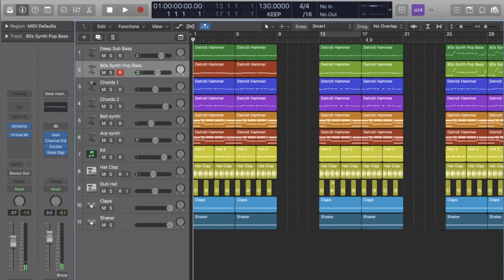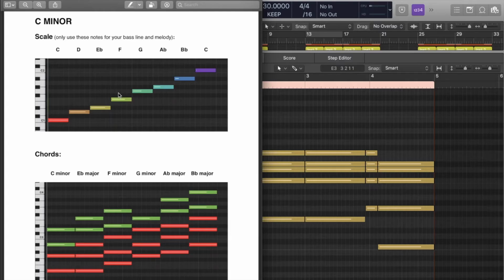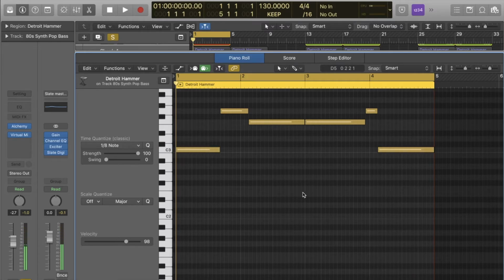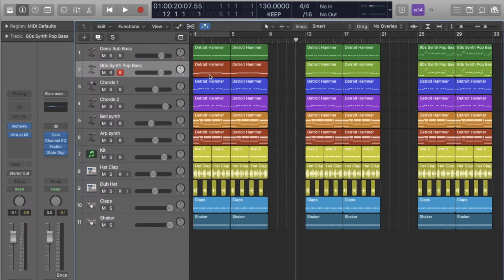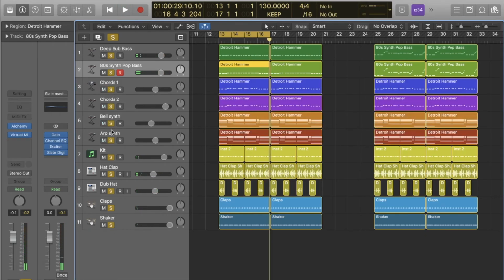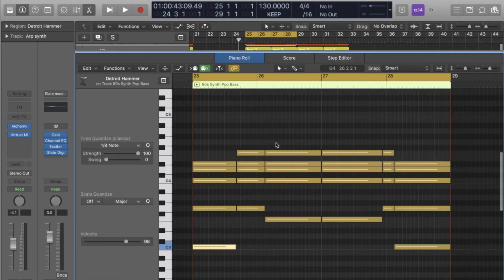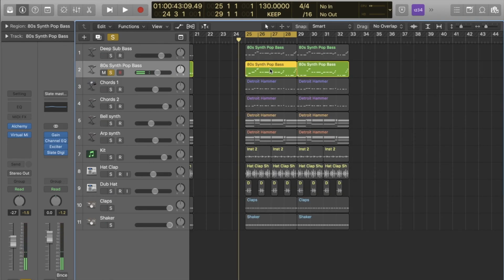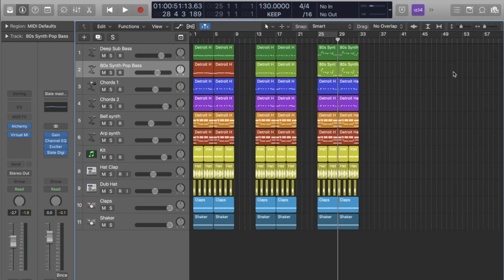3 easy ways to program basslines in your tracks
Are you struggling with writing bass parts for your tracks?

Today's music production tutorial is going to show you three easy ways to create basslines on your tracks.

First we'll look at the most simple method of creating basslines - duplicating the bottom note of the chords. If you're not too sure about writing chord progressions (especially if your music theory isn't great) there's a tutorial I did on writing chord sequences here:

After that, we'll look at breaking up the rhythms in your bass parts and how to create interesting ideas that work with your synths and drum parts.

Lastly we'll be looking at how to create moving basslines by using notes from the scale of the key that we're in.